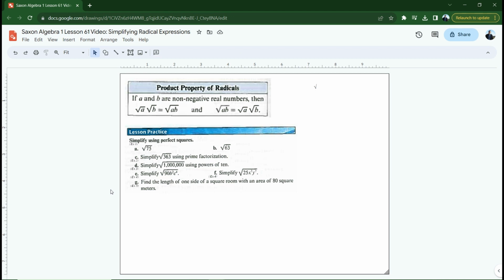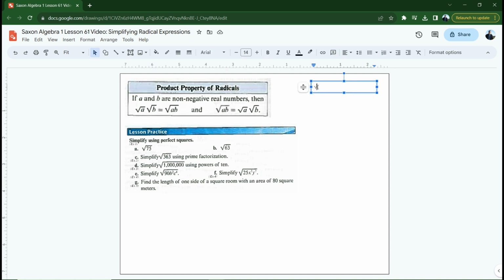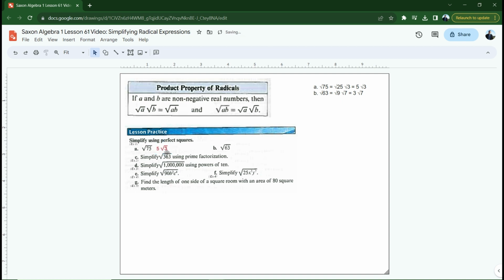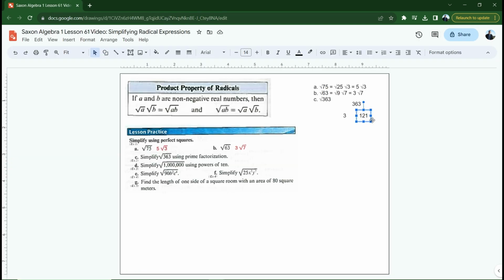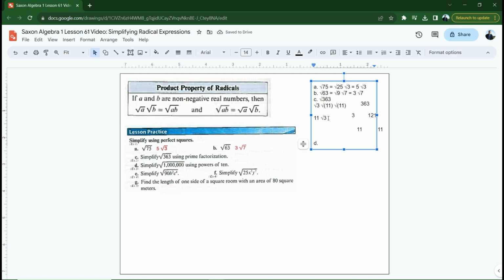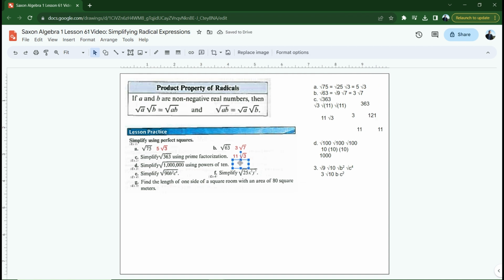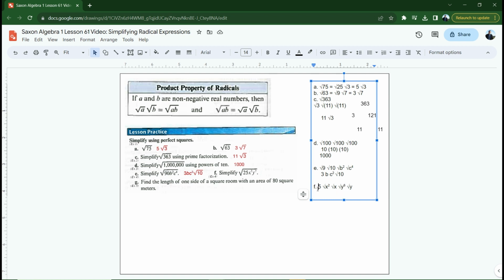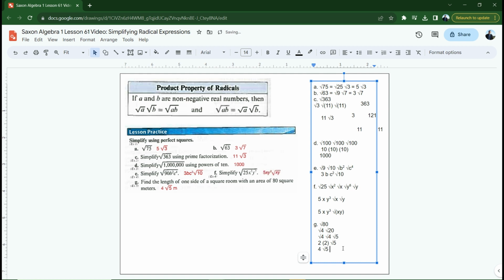Saxon Algebra 1 Lesson 61 Video: Simplifying Radical Expressions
In this video you will learn about simplifying radical expressions.